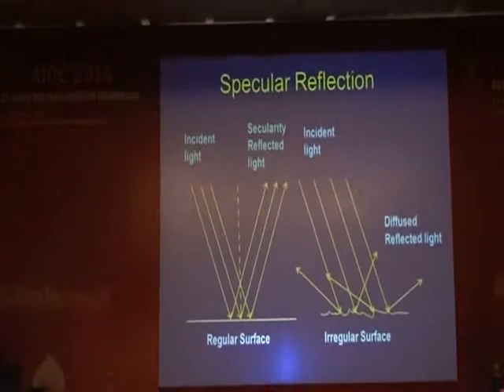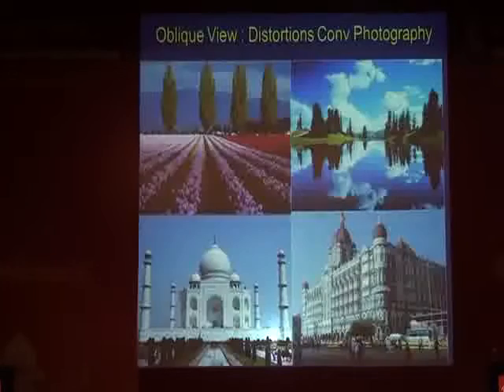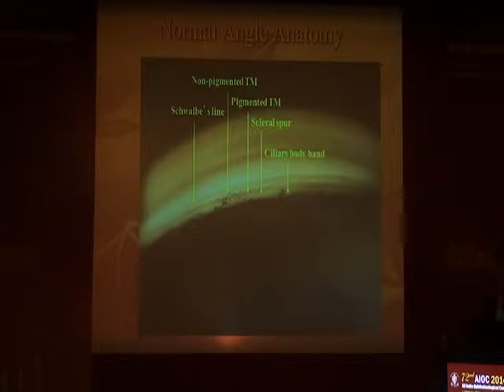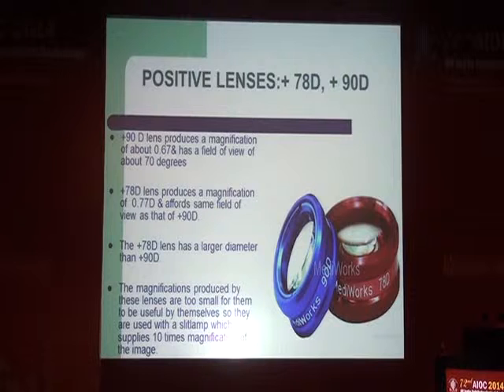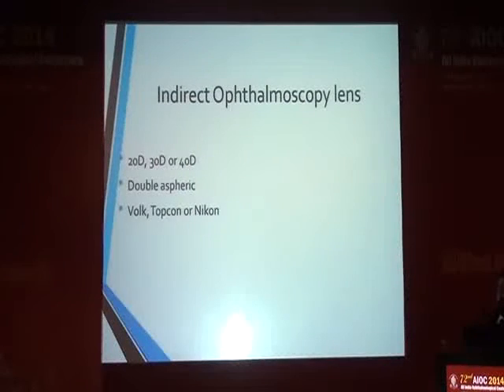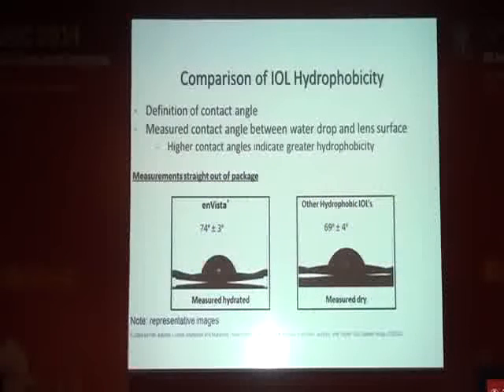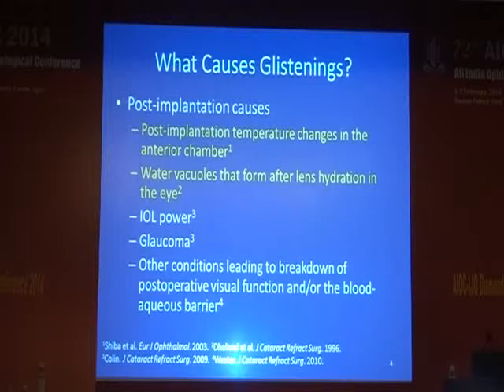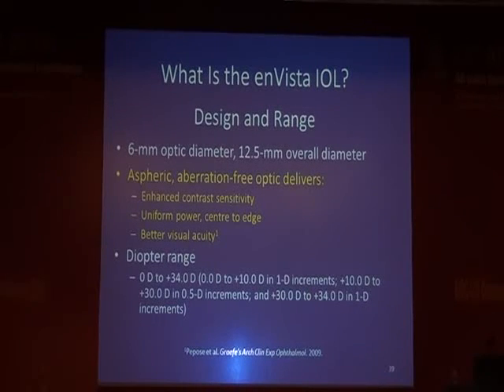7th Feb 2014 72nd AIOC HALL - F (Part 4)